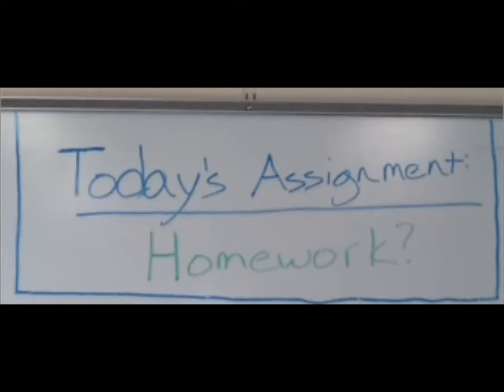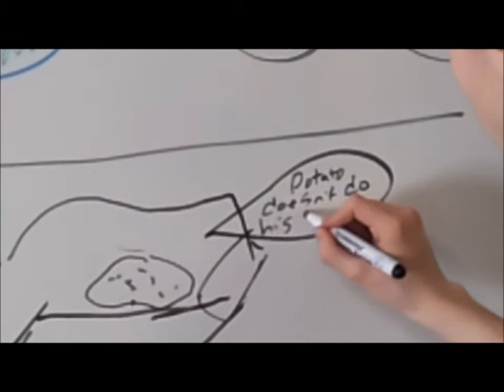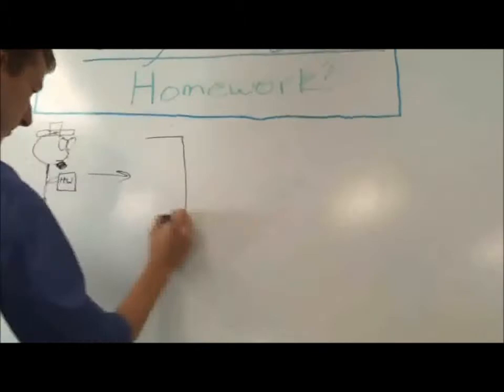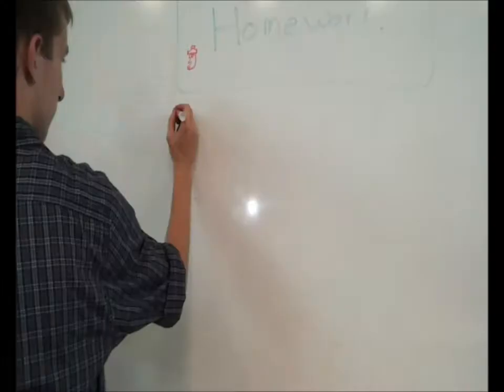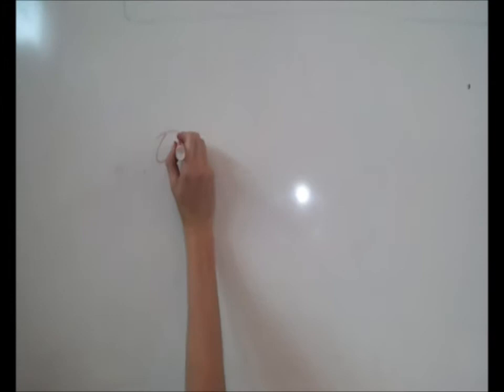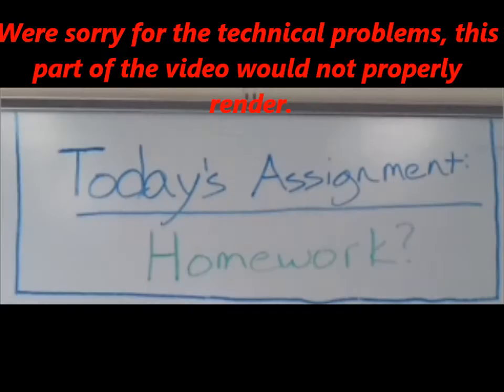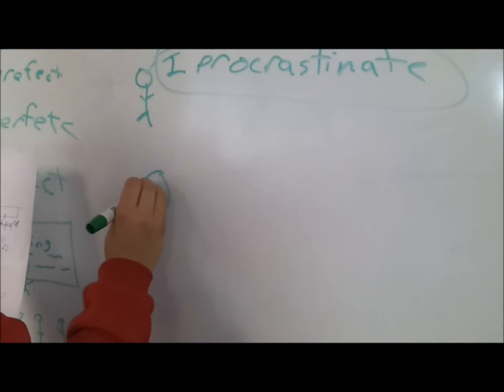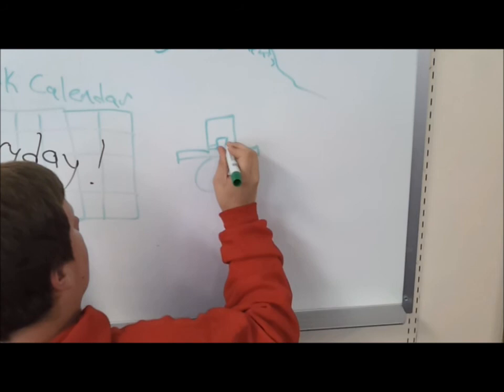RSAnimate Effectiveness of Homework AP English 2012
Final project for AP English exploring how homework is and isn't effective. The assignment required groups of up to 5 individuals to explore a certain topic and then narrate over specific drawing pertaining to the topic, speeding up and slowing down each drawing so that it fit with the narration.